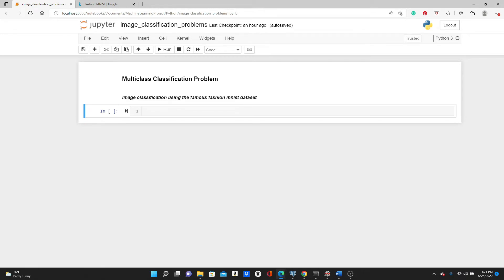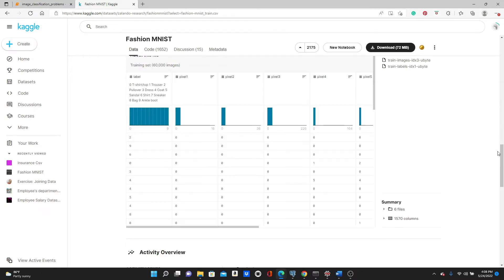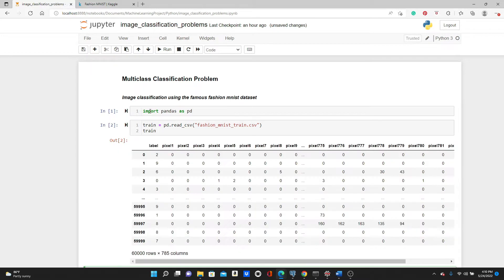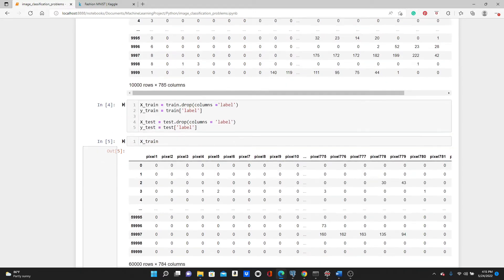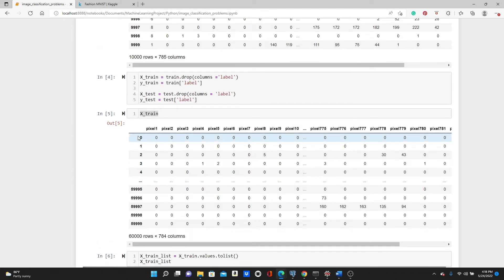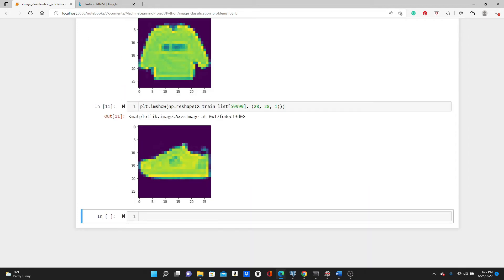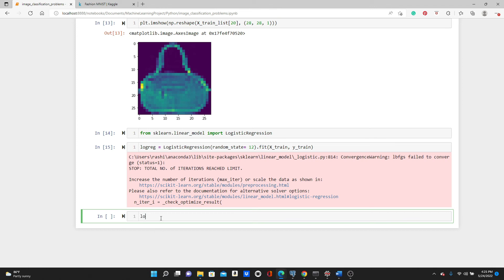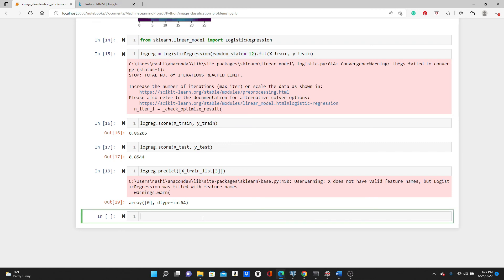Multiclass Classification With Logistic regression in Python | Sklearn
Unlock the potential of multiclass classification with logistic regression using Python’s sklearn library in our detailed tutorial. This video guides you through the process of setting up your environment, preparing your dataset, and implementing logistic regression for multiclass scenarios. Learn to handle multiple classes effectively, understand the one-vs-rest (OvR) and one-vs-one (OvO) strategies, and evaluate your model's performance with accuracy and precision. Perfect for data scientists and machine learning enthusiasts, this tutorial offers practical insights and real-world examples to enhance your understanding of multiclass classification. Gain confidence in using logistic regression to tackle complex classification problems across various fields, from finance to healthcare.

Logistic regression basics and step by step tutorial on a binary classification problem: